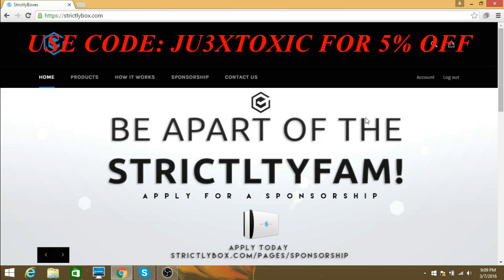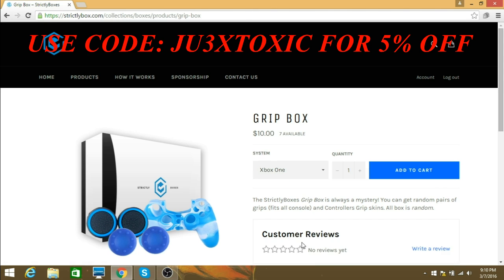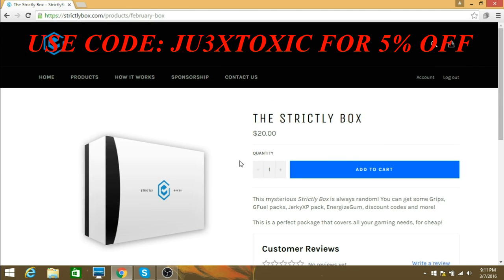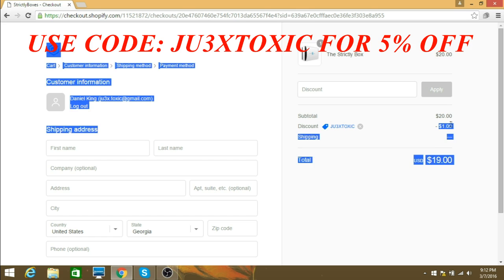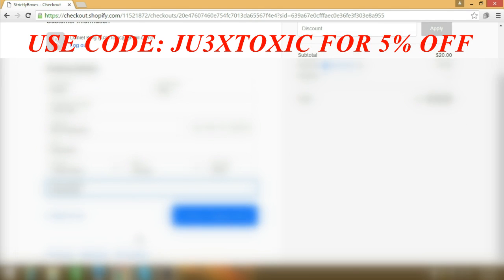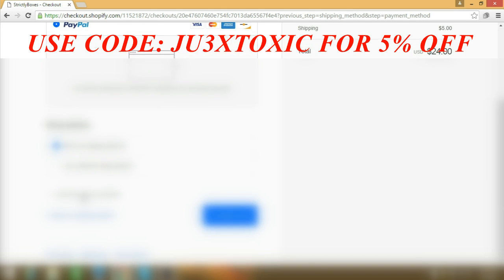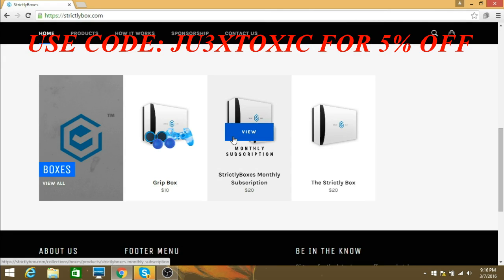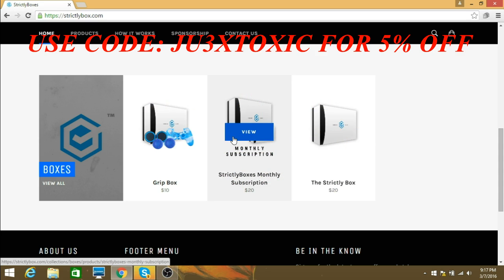NEW SPONSOR: STRICTLY BOXES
►MY EQUIPMENT◄

(^_^) USE CODE JU3XTOXIC (^_^)

►DAILY VIDEO COUNTER
This will count how many days in a row I post at lease one video. Day: